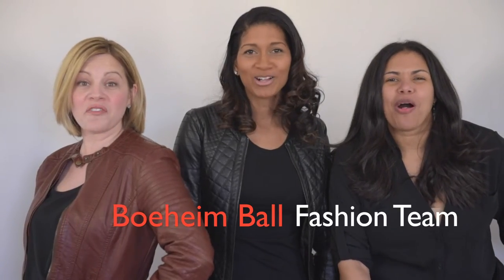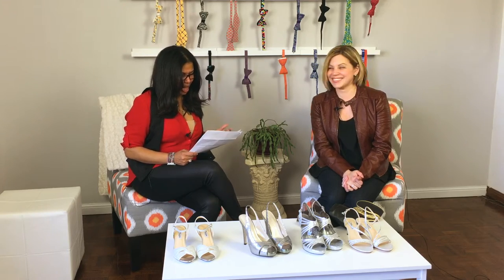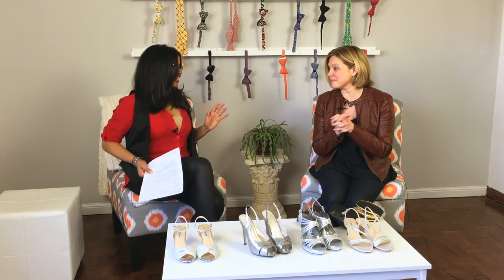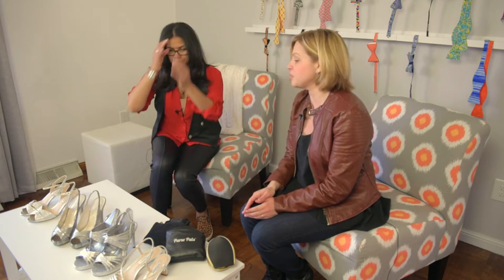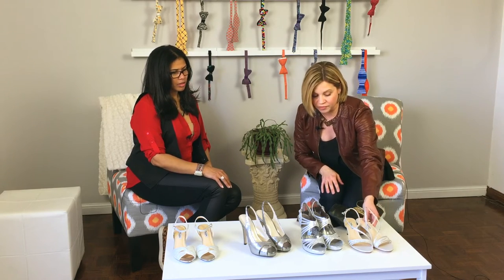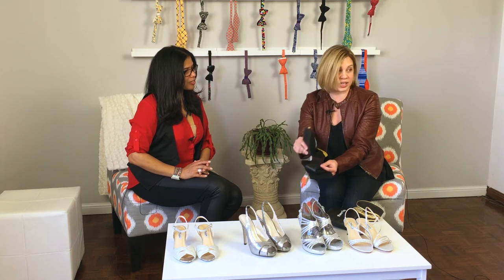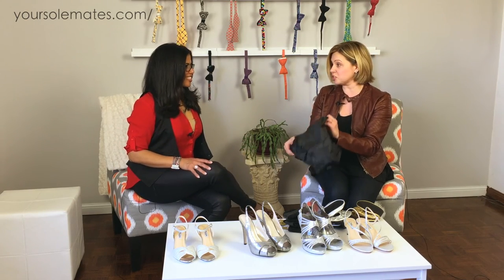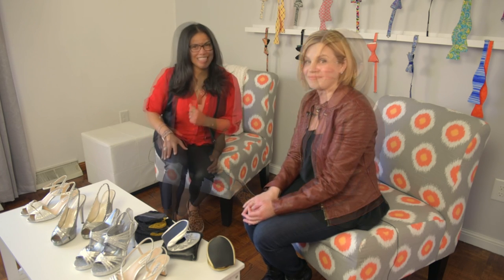Tips on how to choose comfy and stylish shoes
ana gil-taylor from Officially-Unofficial and the small town stylist talk about  how to choose  comfortable but stylish shoes, especially for formal events. The small town stylist also provides a great solution in case you choose style instead of comfort.